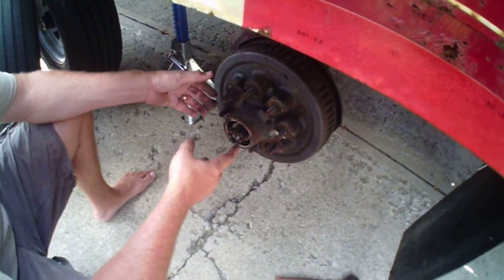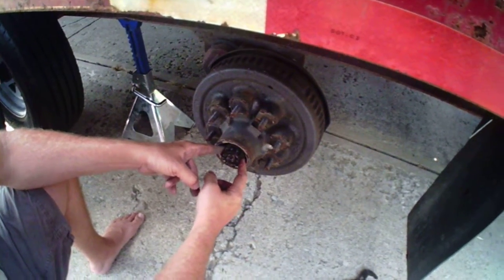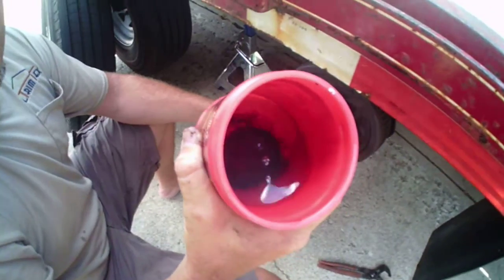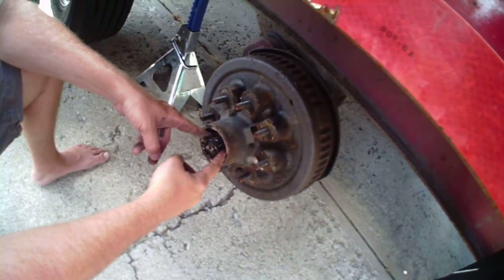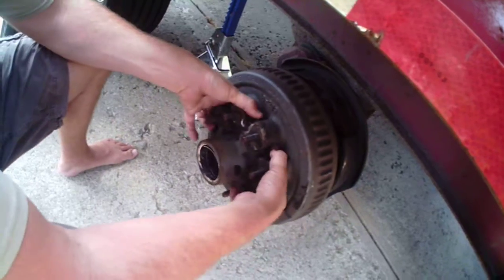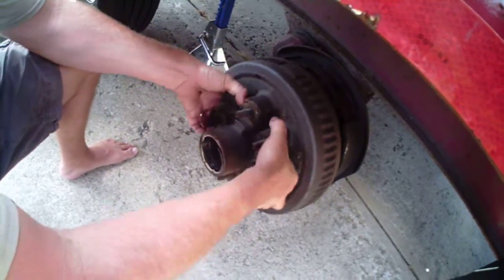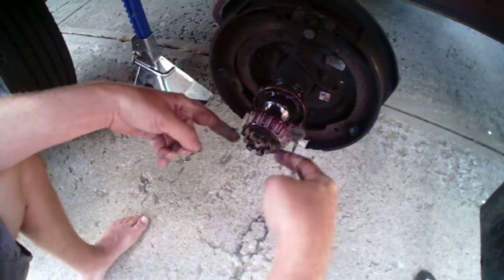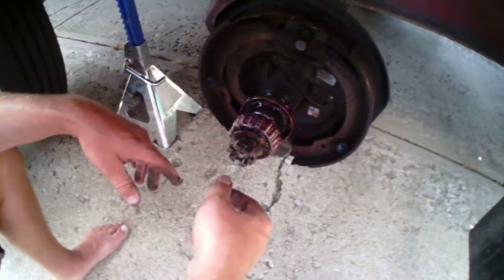BEARING INSPECTION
How to clean your bearings for inspection. Bluing is normal, pitting is not. Any score marks or pitting mean the bearing is trash. Replace the race and bearing together.